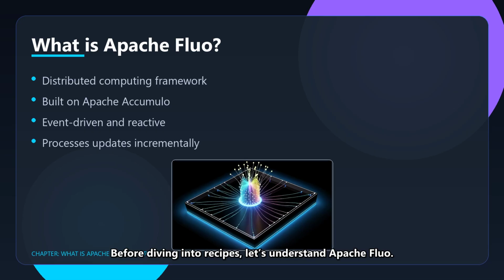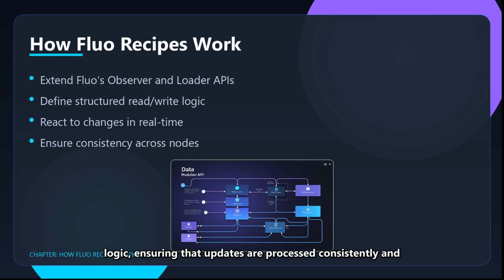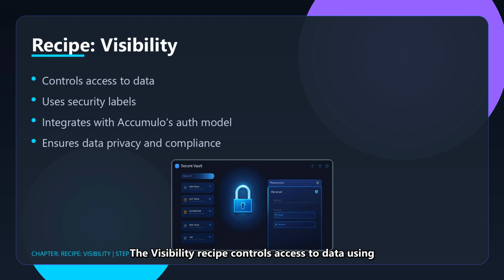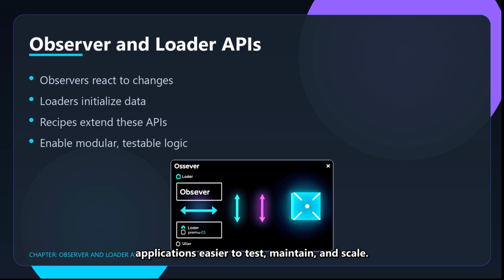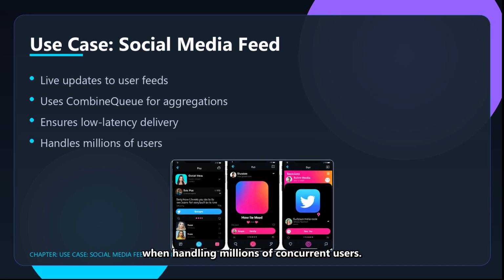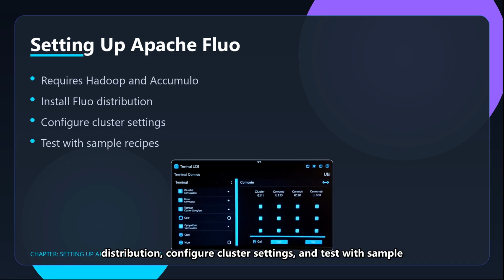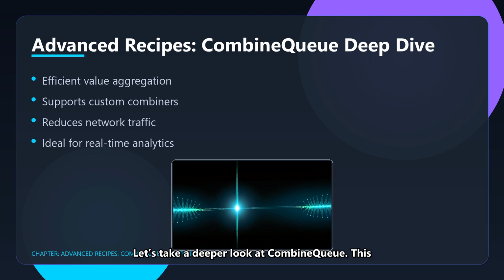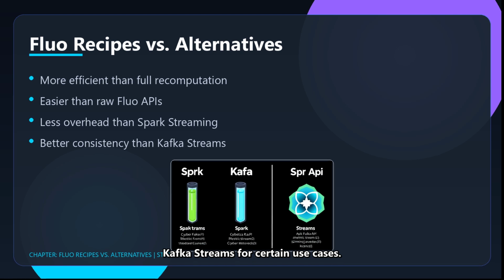Apache Fluo Recipes Explained: Everything You Need to Know 🚀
🚀 Deep dive into Apache Fluo Recipes!

Apache Fluo Recipes simplify the development of distributed computations by providing reusable components that encapsulate common patterns like counting, indexing, and graph traversal. These recipes abstract away low-level complexities, allowing developers to focus on business logic rather than infrastructure.

📌 CHAPTERS:
00:00 - Welcome to the Channel! 👍
00:14 - Welcome to Apache Fluo Recipes
00:41 - What is Apache Fluo?
01:02 - What Are Fluo Recipes?
01:24 - Core Fluo Recipes Overview
01:49 - How Fluo Recipes Work
02:10 - Recipe: Counter
02:29 - Recipe: ExportQueue
02:47 - Recipe: RowHasher
03:06 - Recipe: CombineQueue
03:23 - Recipe: Visibility
03:42 - Fluo Recipes Architecture
04:01 - Observer and Loader APIs
04:18 - Key-Value Design Patterns
04:36 - Fluo Recipes vs. Traditional Batch
04:56 - Real-World Use Case: Analytics Dashboard
05:15 - Use Case: Dynamic Search Index
05:32 - Use Case: Social Media Feed
05:47 - Use Case: IoT Monitoring System
06:04 - Performance Benefits
06:23 - Scalability and Fault Tolerance
06:41 - Security with Visibility Recipe
06:58 - Integrating with Kafka and Spark
07:15 - Setting Up Apache Fluo
07:32 - Writing Your First Recipe
07:48 - Testing Fluo Recipes
08:06 - Debugging and Monitoring
08:24 - Best Practices for Recipes
08:40 - Common Pitfalls and How to Avoid Them
08:56 - Advanced Recipes: CombineQueue Deep Dive
09:14 - Advanced Recipes: Visibility Deep Dive
09:30 - Fluo Recipes in the Ecosystem
09:50 - Fluo Recipes vs. Alternatives
10:08 - Learning Resources
10:25 - Roadmap and Future Developments
10:42 - Community and Contribution
10:58 - Summary and Key Takeaways
11:21 - Thank You!
11:40 - Thanks for Watching! 🚀